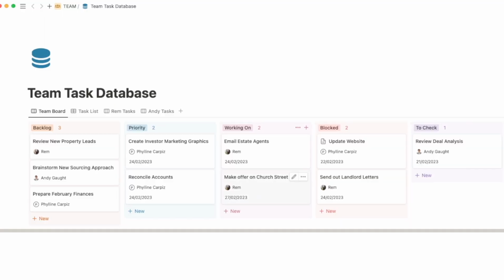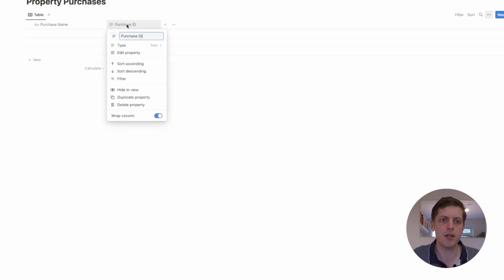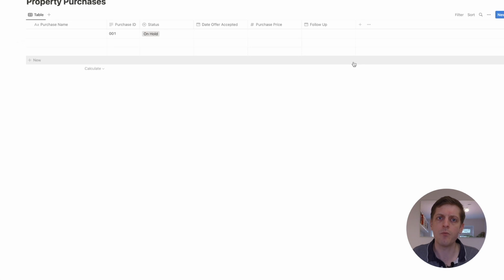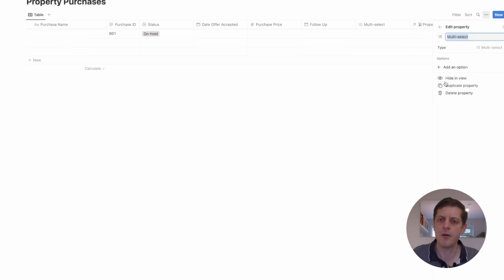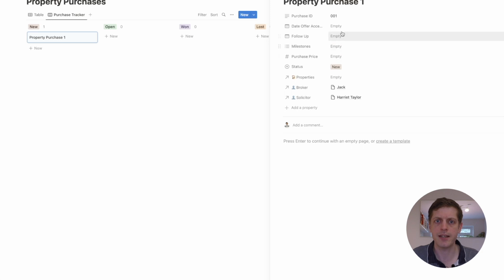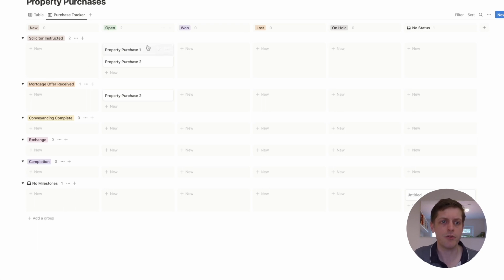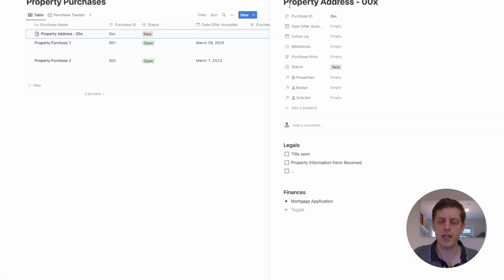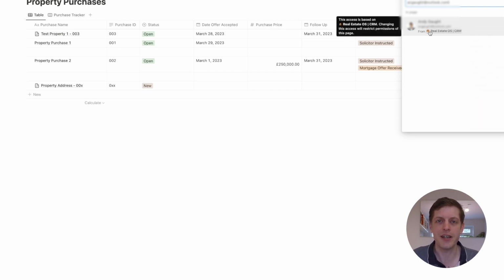How to TRACK Your Real Estate PURCHASES in NOTION | Follow Along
Keep track of your Real Estate purchases by following this step by step guide to create your own tracker in @Notion .

Join my weekly newsletter all about systemising your Real Estate Business

📼 Timestamps:
00:00 Introduction
01:06 Creating the Purchase Database
07:56 Setting Up a Board View to Track Purchases
11:35 Using a Database Template to Save Time
15:00 BONUS TIP - Page Sharing
16:20 Close

Hi, I’m Andy, a property investor based in Maidenhead. I help business property owners to systemise their businesses using technology. On this channel you'll find tutorials, behind the scenes videos and advice about how to use technology to make you more productive, scale your business and outsource to others.

I release weekly videos on Youtube on this channel, release a weekly newsletter and also coach and mentoring other investors.

LET’S CHAT